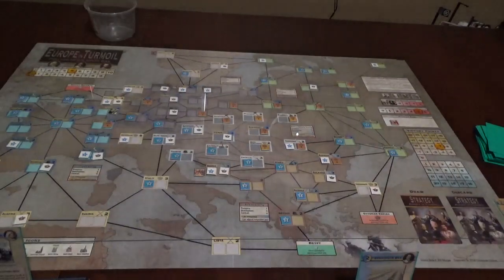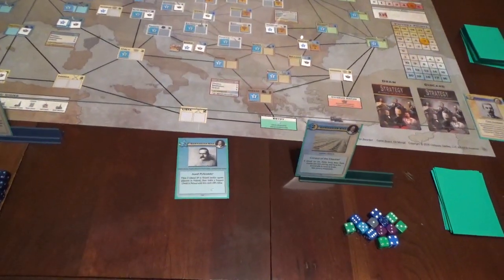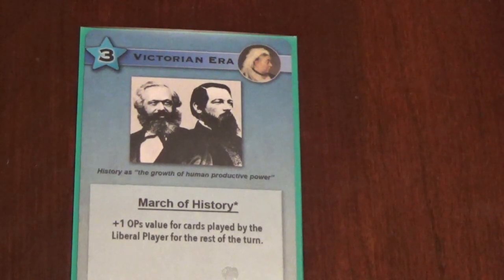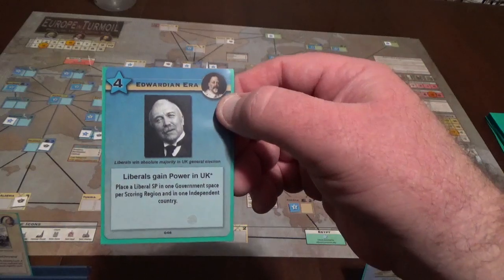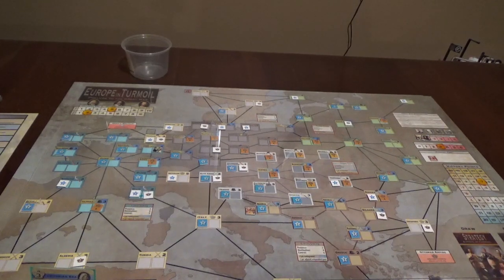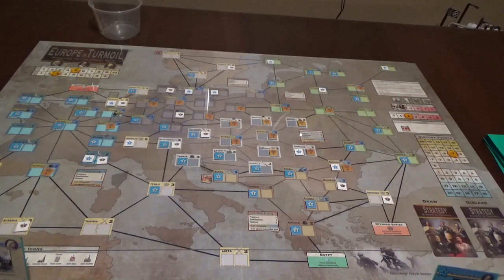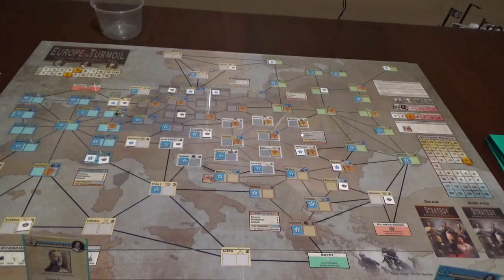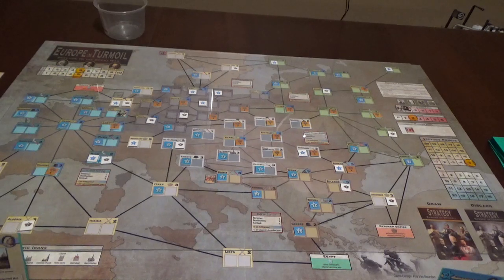Bare Bones Wargaming Europe in Turmoil Prelude to the Great War Game Play Turn 5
This shows some of the basic mechanics of the game using the first 5 rounds of turn 5.  I use the 2 card solo play method in this example.